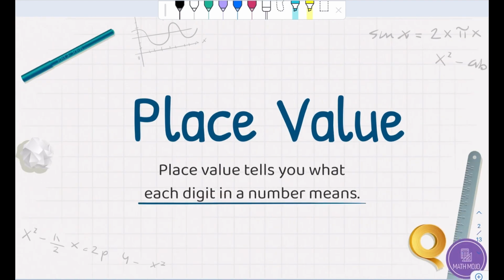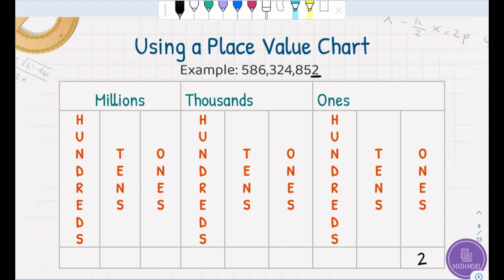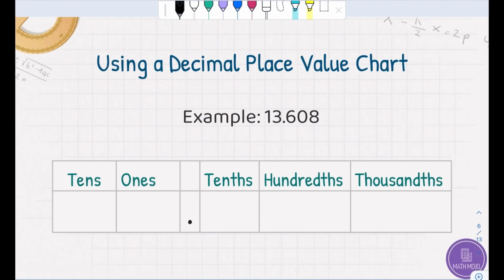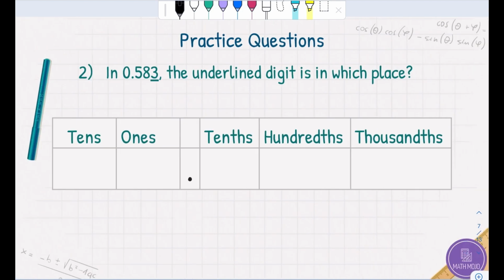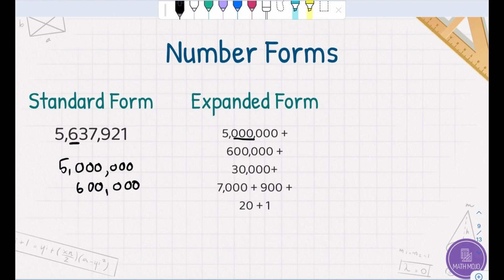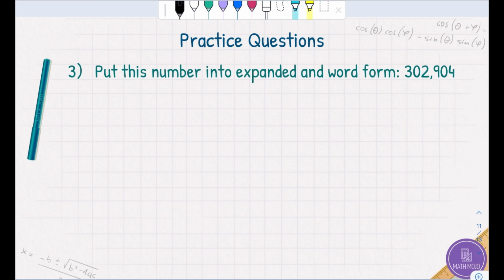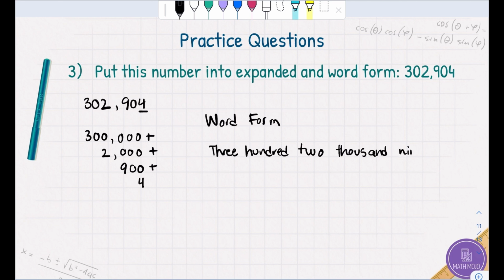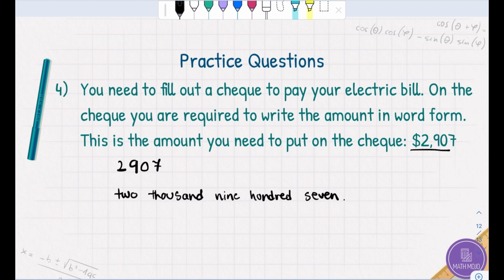Place Value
In this captivating video, "Mathematical Operations: Place Value," we delve into the enchanting world of numbers, unraveling the mysteries of place value and mastering mathematical operations with ease.

0:00 Place Value Definition
0:25 Place Value Chart
2:50 Decimal Place Value Chart
4:38 Number Forms
5:56 Practice